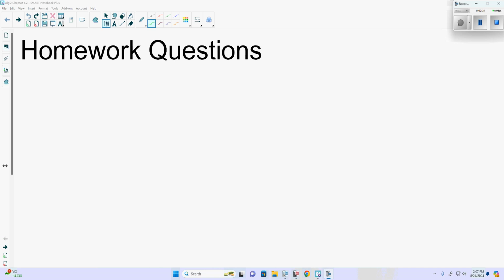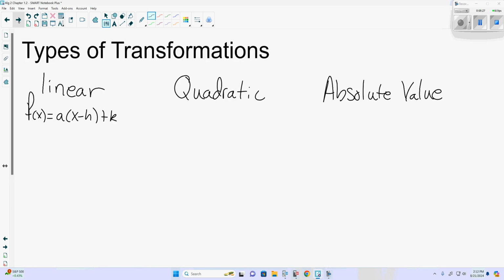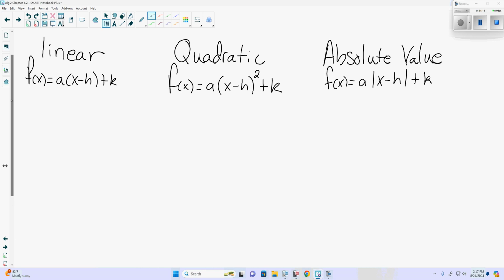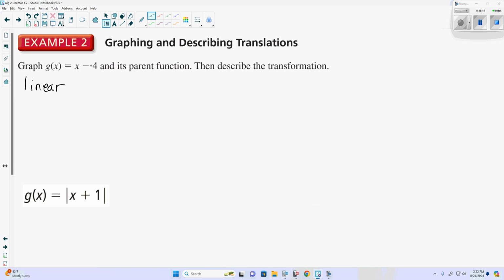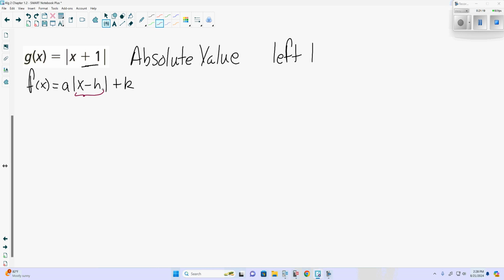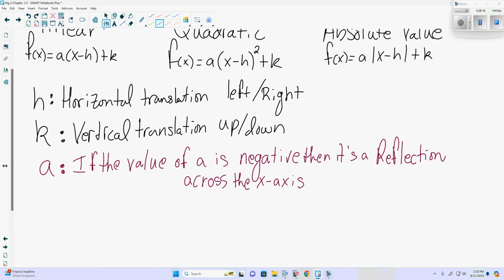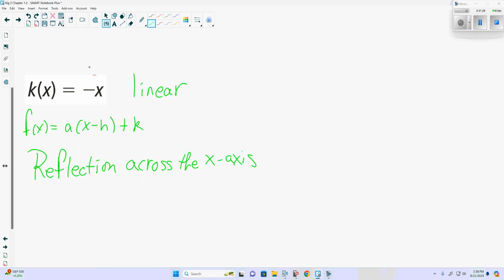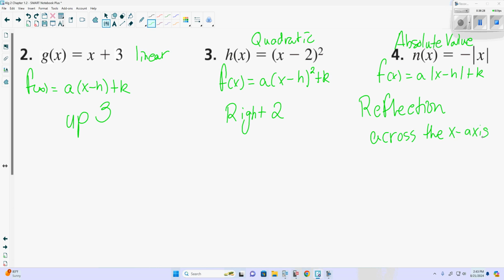Algebra 2 Chapter 1.2 (1)